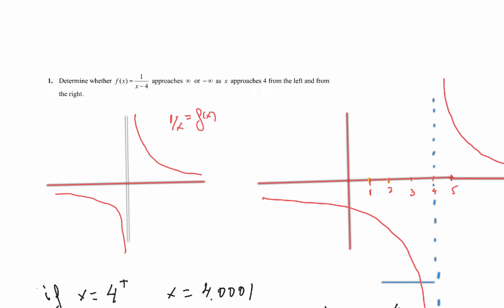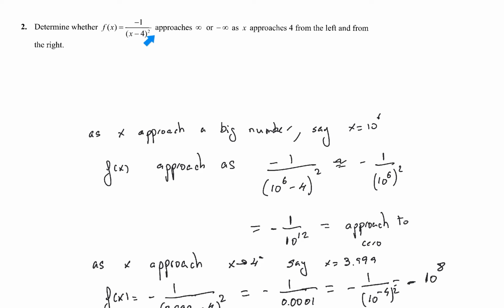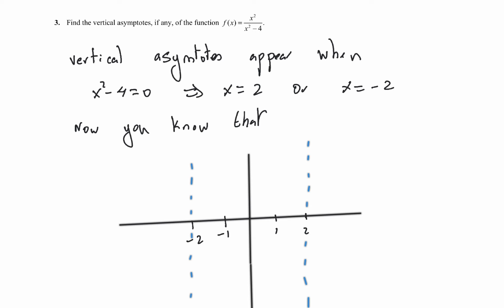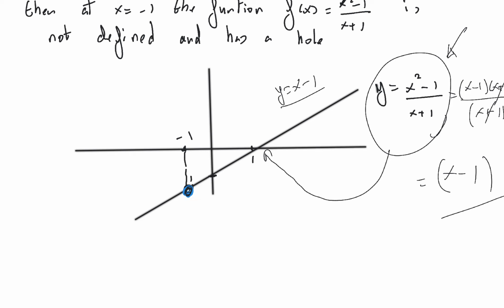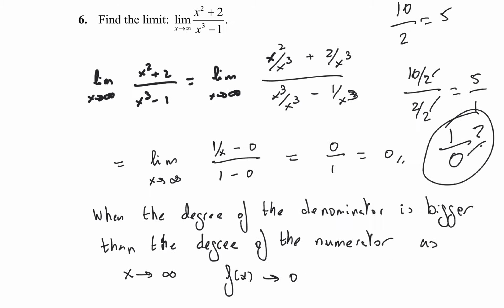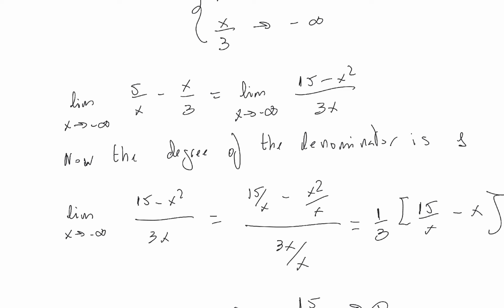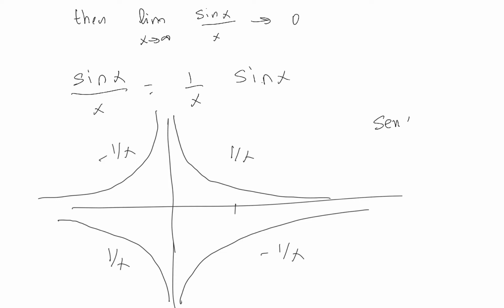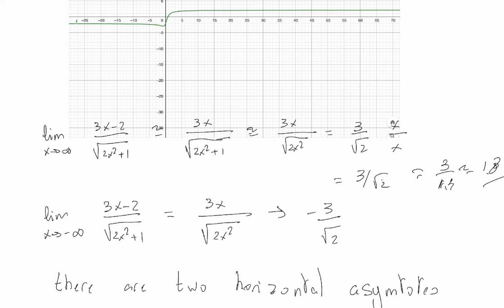lesson 6, Infinite Limits and Limits at Infinity S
00:00 Slide 1
00:35 Slide 2
00:40 Slide 3
00:41 Slide 4
00:43 Slide 5
00:47 Slide 6
00:48 Slide 7
00:49 Slide 8
00:49 Slide 9
00:53 Slide 10
05:35 Slide 11
10:30 Slide 12
13:27 Slide 13
16:35 Slide 14
18:30 Slide 15
21:20 Slide 16
22:53 Slide 17
26:35 Slide 18
32:33 Slide 19